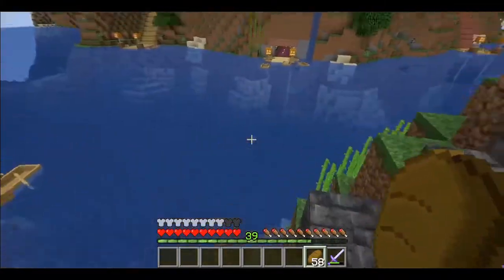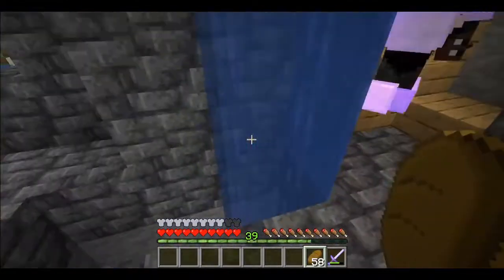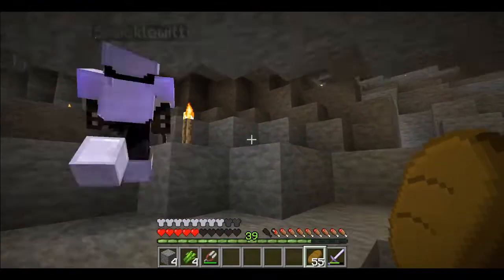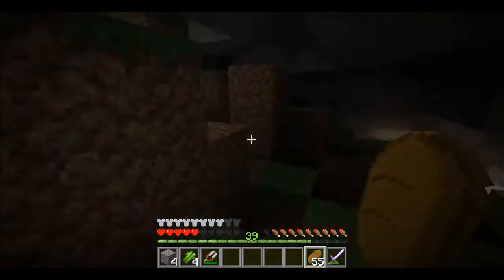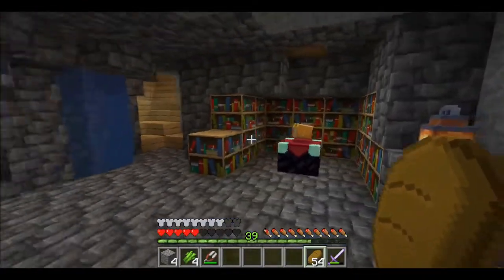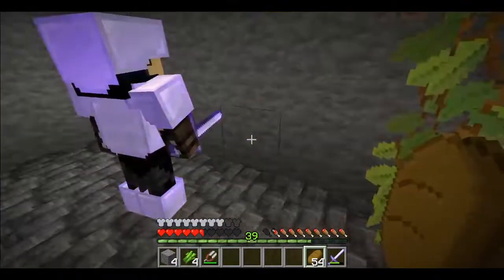Minecraft Mountain Colony Ep. 8: Spackle's House Tour | Minecraft Let's Play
Today, I finally roped Spacklewitt into giving me a house tour of his cool mountain base! This is by no means the finished product, but it is a benchmarked update on what Spackle has been building in his house! We see a tour of his wheat fields, his potato farm, his carrot farm, his sugarcane farm, his singular butt-face sheep still in it's pen, his kelp farm fuel source, his nether portal, his cool new cave he might turn into a tiered farm, the start to his house in his base, and his neat storage chests! He also did some bow and arrow practice with iron golems and squids! I hope you have as much watching this video and Spacke and I had making it!

I Dunno!
SquishyStarfish